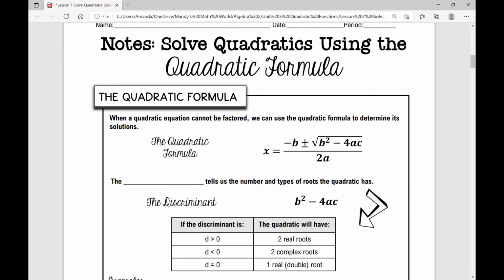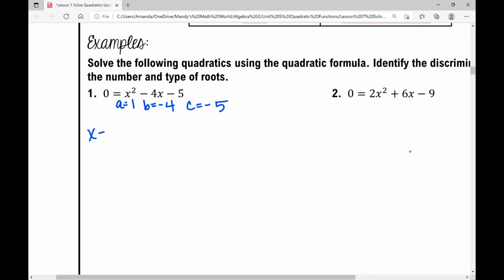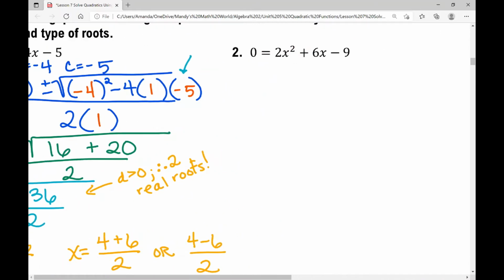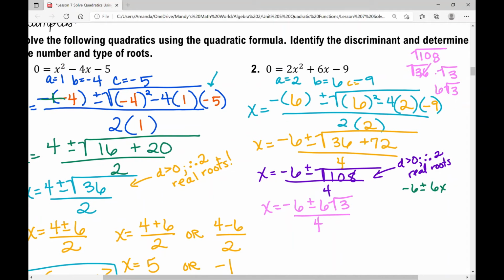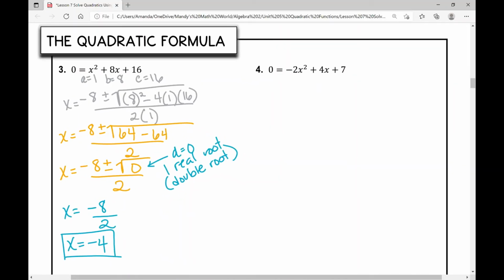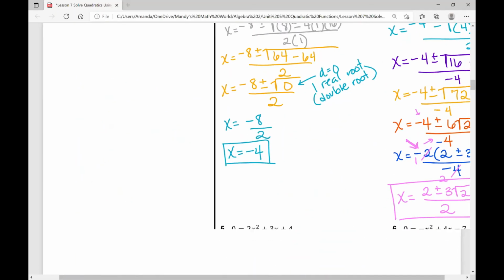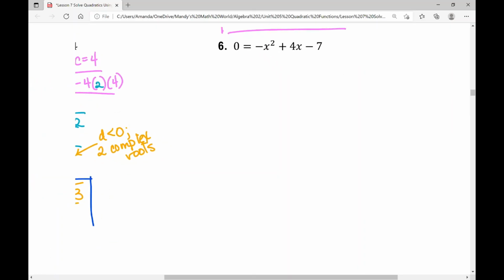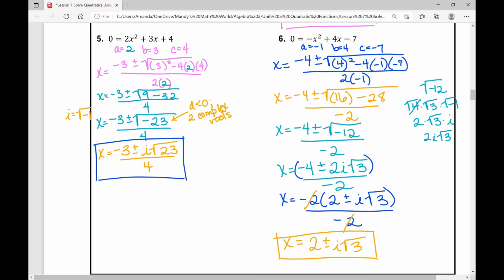Solve Quadratics Using the Quadratic Formula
Solve quadratics using the quadratic formula. How can we use the discriminant to determine the number and types of solutions a quadratic has? Answers in these notes may include complex solutions.

Access the notes and assignment to accompany the video from my TpT store